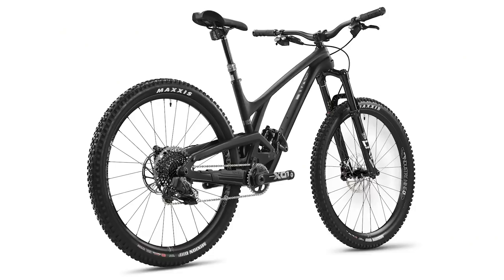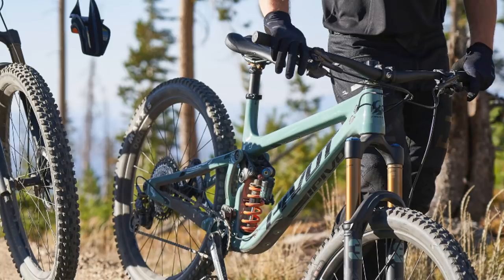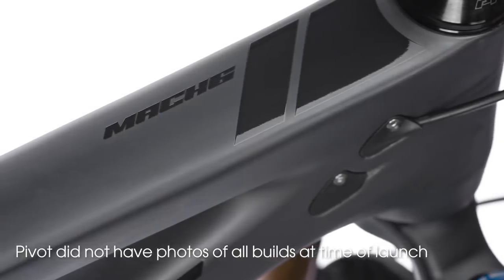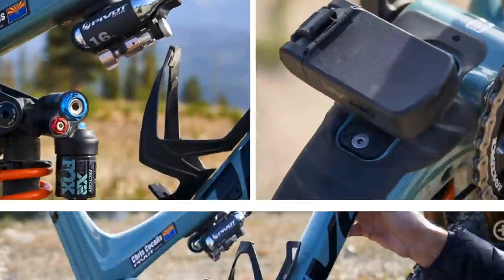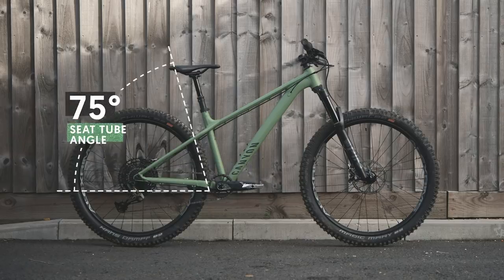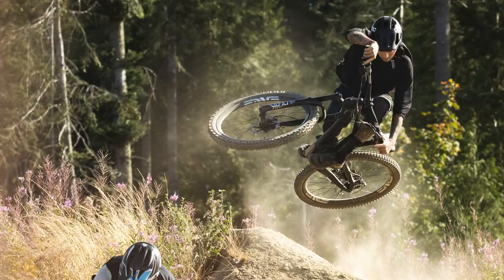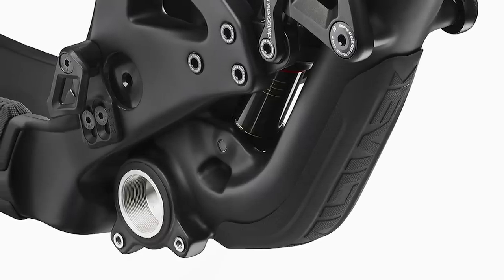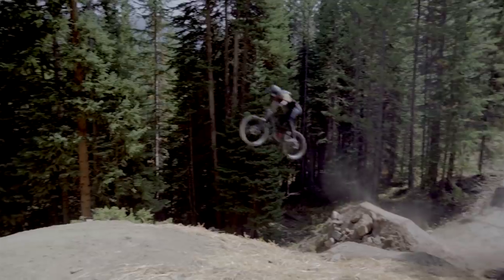Three NEW MOUNTAIN BIKES in One Day - 2021 Pivot Mach 6, Evil Offering, Canyon Stoic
Howdy Vital MTBers, we have THREE new mountain bikes to check out today, and they vary from budget to baller. We don’t have these bikes in hand yet, some are on the way for testing, but we wanted to share the specs, builds and prices with you. This is info straight out of press releases sent by each brand, but listening and watching is easier than reading, right? We start off with the Pivot Mach Six followed by the Canyon Stoic and end with the new Evil Offering.

Video Contents
0:00 - Intro and 2021 Pivot Mach 6 Bike
3:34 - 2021 Canyon Stoic Hardtail
5:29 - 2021 Evil Offering Trail Bike